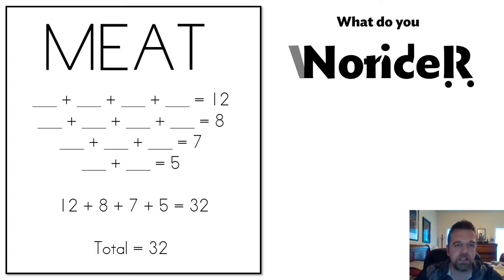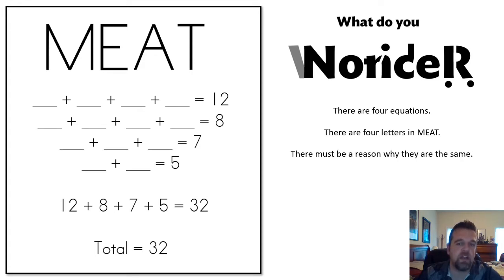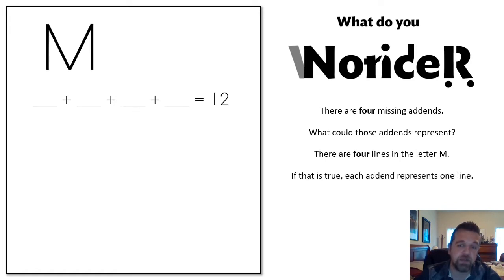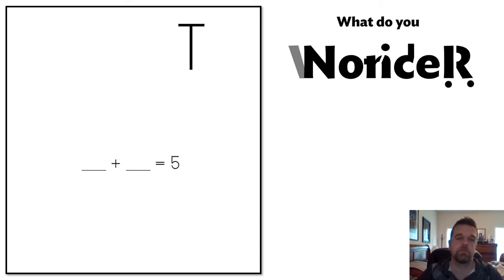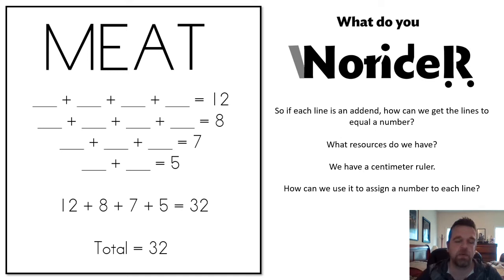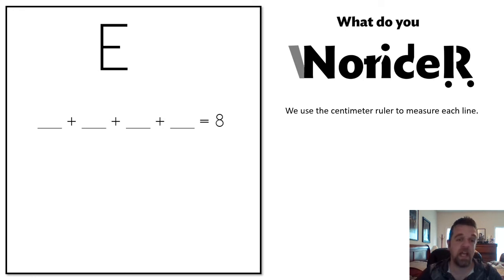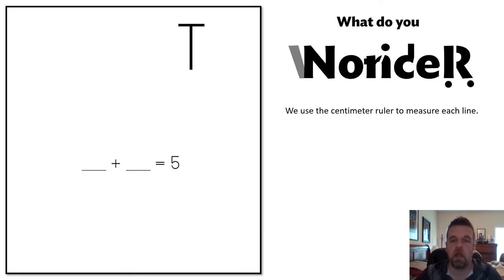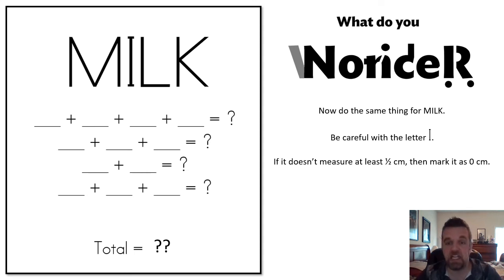HINT Video for Sgt. Tibbs Reward